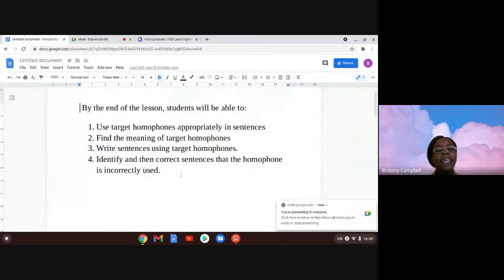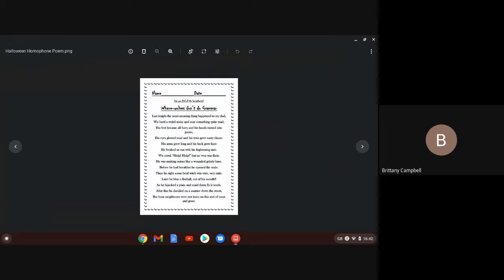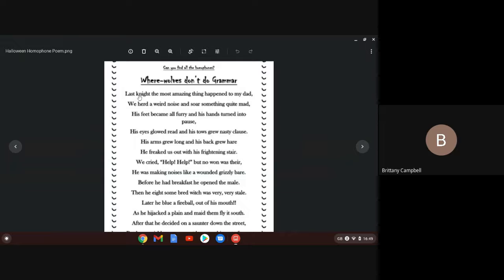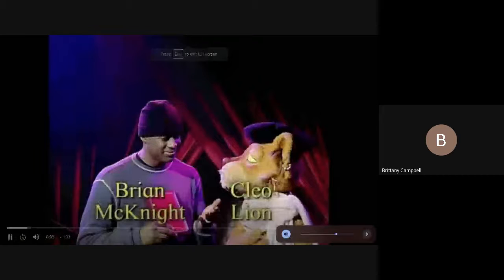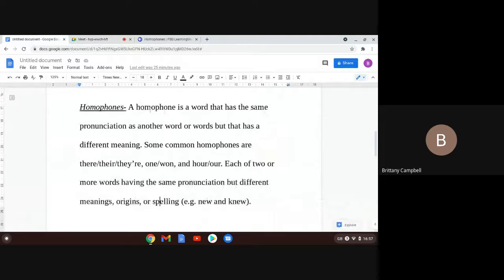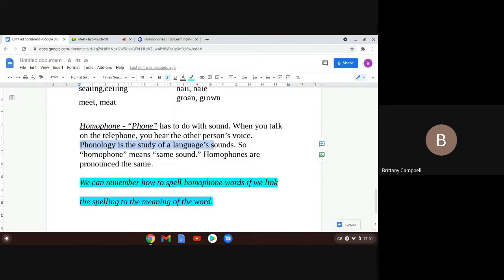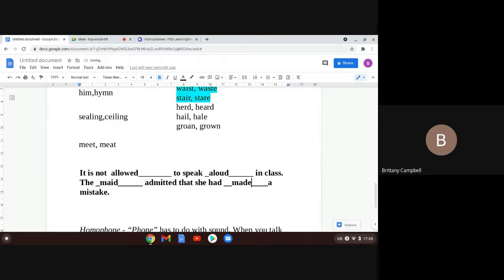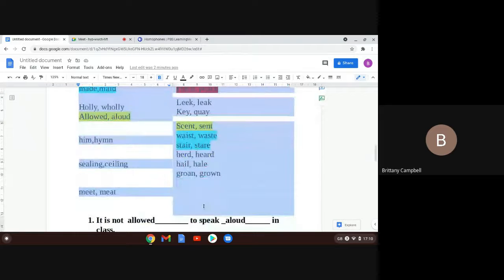Homophones (Target words)